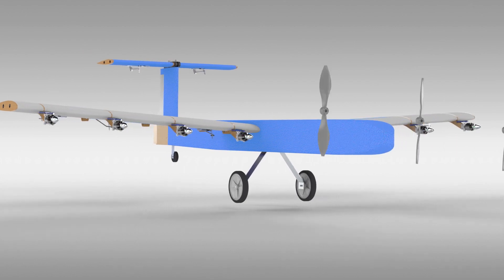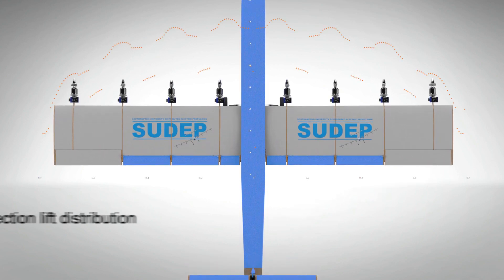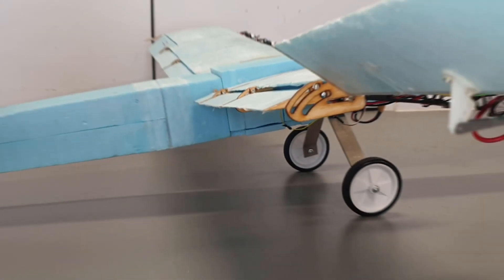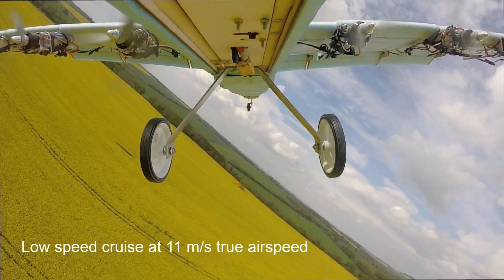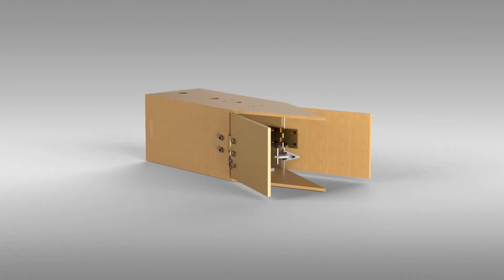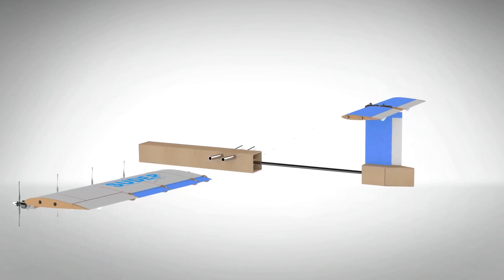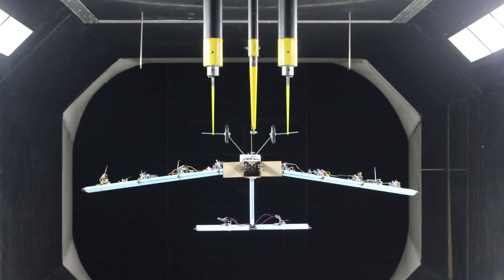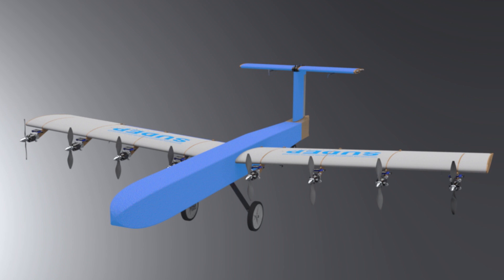Southampton University Distributed Electric Propulsion UAV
Environmental concerns associated with the emission of greenhouse gases and pollutants from the aviation sector has led to the creation of new electric design concepts as an efficient solution. One example is distributed propulsion, which also provides aerodynamic and structural performance benefits. Furthermore, the use of distributed propulsion on UAVs (Unmanned Aerial Vehicle) provides a versatile mix of both multi-rotor and fixed-wing capabilities with a widened flight envelope showcasing a broad range of cruise speeds, ideal for search-and-rescue operations or reconnaissance where slow cruise over the target and extended range from the take-off location are important factors.

The distribution of propellers along the wingspan acts to increase the local velocity over the wing, increasing the lift for a given cruise speed. The aim of this project was to design a UAV to take advantage of this performance gain, achieved through the design and implementation of Computational Fluid Dynamics optimised high-lift devices. Further benefits include fail-safe redundancy in the instance of a motor loss and short take-off and landing capability. An airbrake design is integrated to provide glide slope control without affecting throttle settings and therefore lift production when headed on a descent path. Autopilot and data logging are further proposed to aid in UAV based missions.

The design relied significantly upon iterative computational modelling of aircraft surfaces, CFD and structural analysis leading to a manufactured prototype within the required budget. Wind tunnel testing proved the desired flight concepts such as the increased lift production and high-lift device performance, further accompanied by successful performances during final flight testing